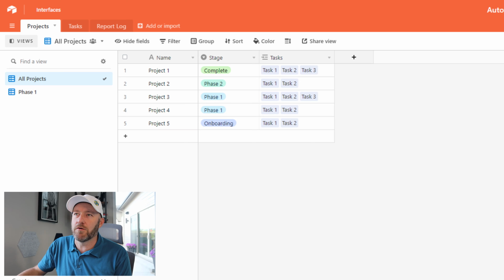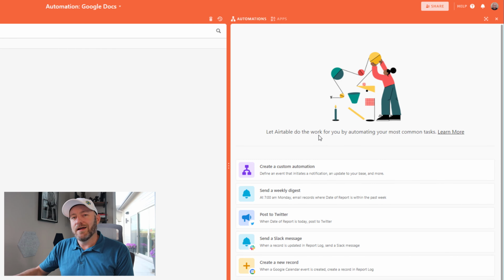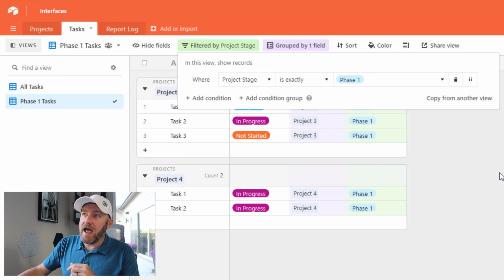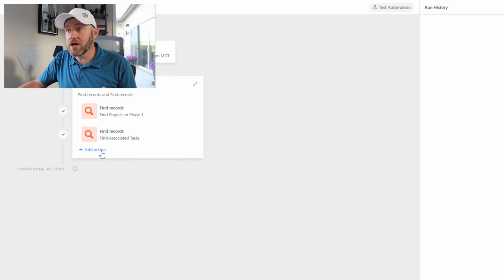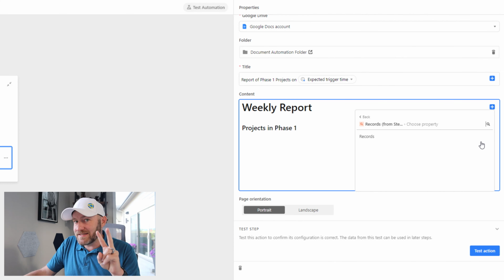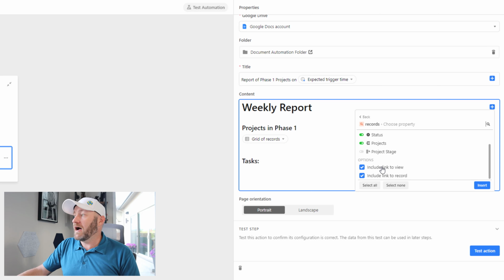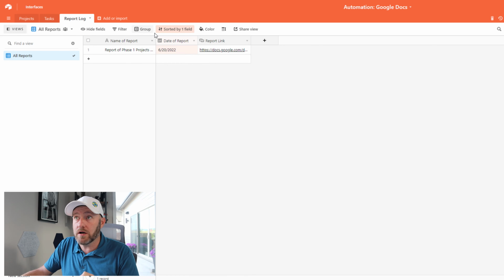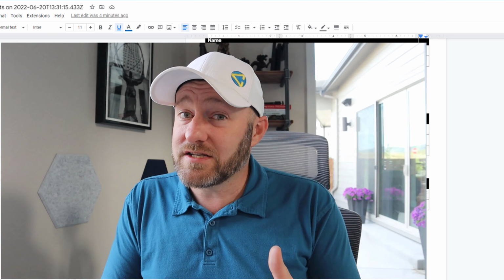Create Google Docs Automatically from Airtable | New Automation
Airtable released a new automation action that lets you create Google Docs from Airtable data automatically. This tutorial shows how to build an automation that searches your Airtable base for specific records and then creates a Google Doc with those records. 👇

Table of Contents: 📖 👇

00:00 - What this video covers
01:01 - Outline the data schema in Airtable
02:36 - Build an automation from scratch
03:13 - Create a schedule trigger
03:58 - Building specific views
05:16 - Find specific "projects"
05:57 - Find specific "tasks"
06:36 - Create a Google Doc
10:20 - Store the log of doc creation
11:59 - Review the new Google Doc
12:57 - Exploring that data is frozen in time
13:34 - How to Get More Help!